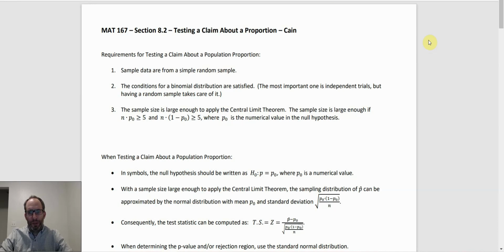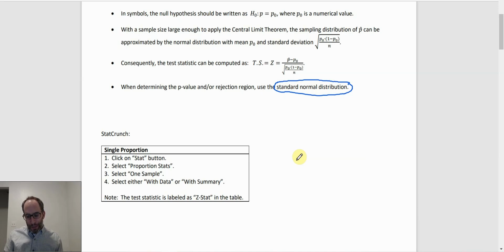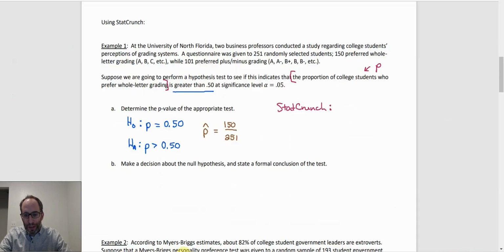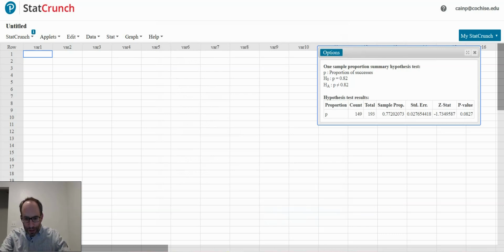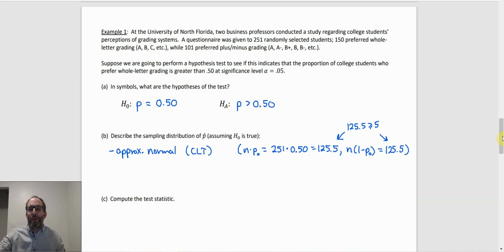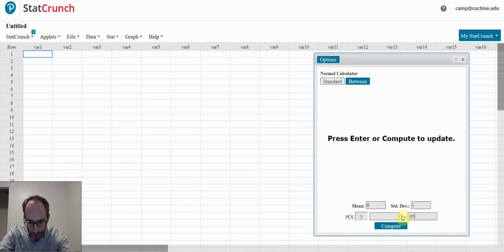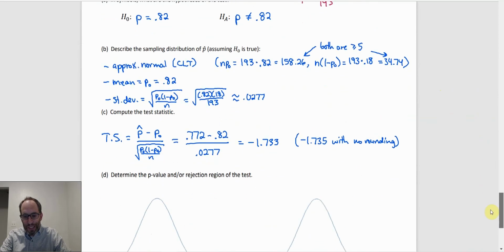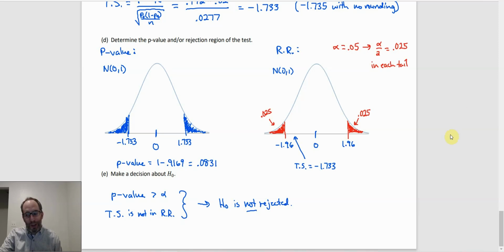MAT 167 - Sec 8.2